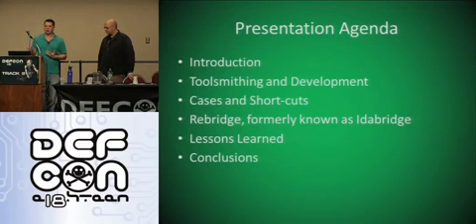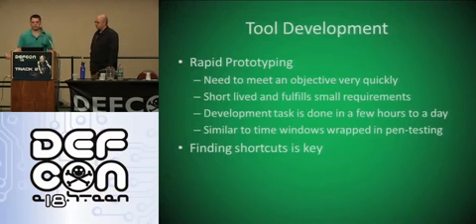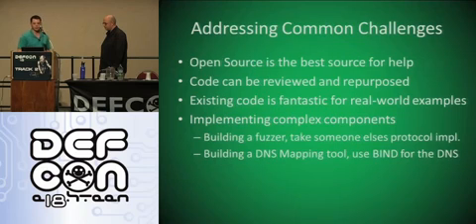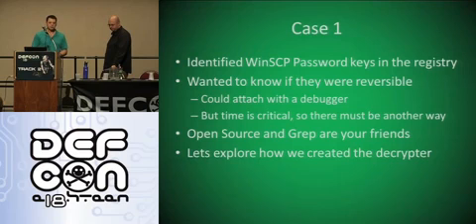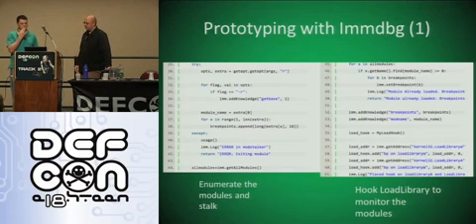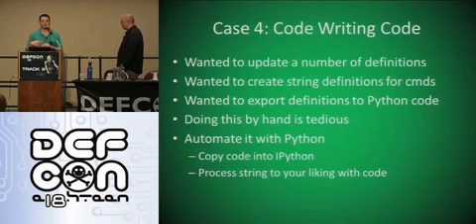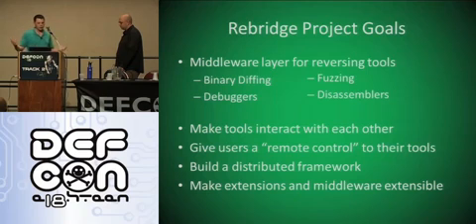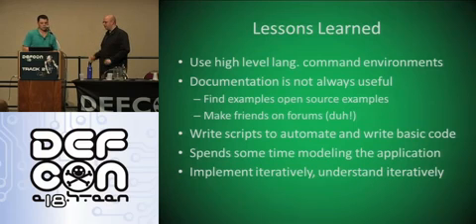Defcon 18 - Toolsmithing an IDA bridge case study for building a reverse engineering tool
Speaker: Adam pridgen & Mat Wollenweber